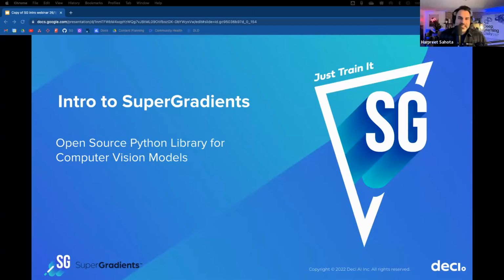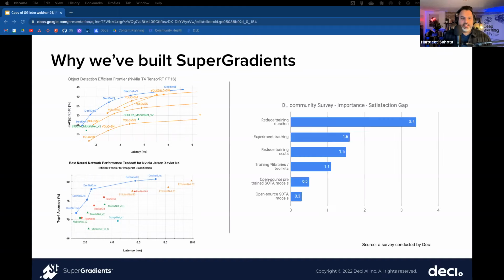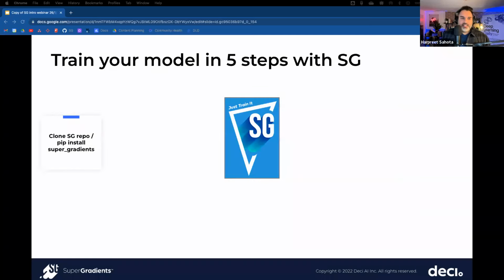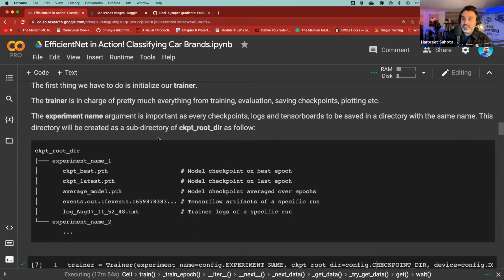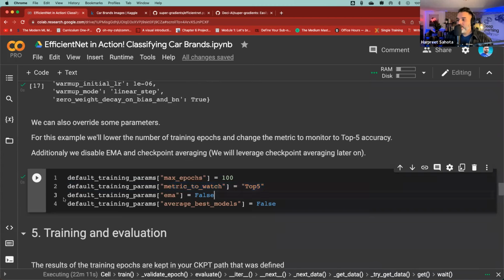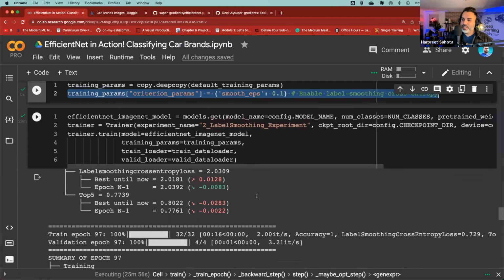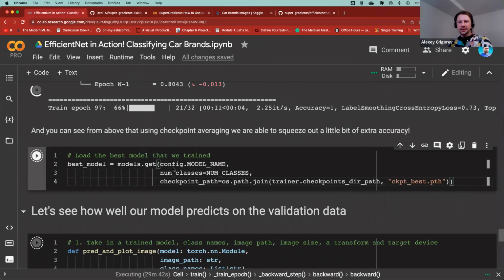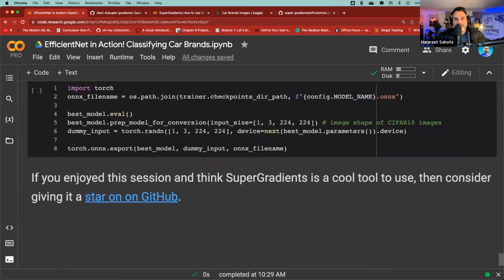Open-Source Spotlight - Super Gradients - Harpreet Sahota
Super Gradients: Build, train, and fine-tune production-ready deep learning SOTA vision models

00:00 Intro
01:30 Intro to SuperGradients
03:06 Why Use SuperGradients
05:30 Model Zoo
09:50 5 Steps to Train Your Model
10:50 Hands on Transfer Learning with SuperGradients
11:45 The Dataset We're Using
13:00 Initialize the SuperGradients Trainer
14:15 A Word About Image Augmentations
15:00 Architecture Definition
16:30 Training Recipe
18:00 Training and Evaluation
20:00 Label Smoothing Cross Entropy
23:00 The SuperGradients Repo
25:20 Career/Life Advice from Harpreet
27:00 The Last Epoch Has Trained and Let's Examine Results